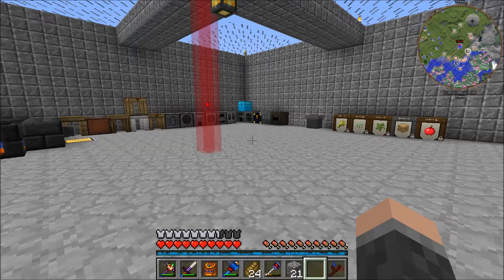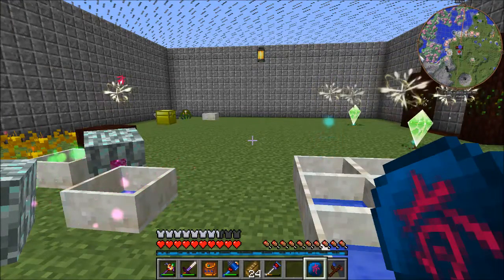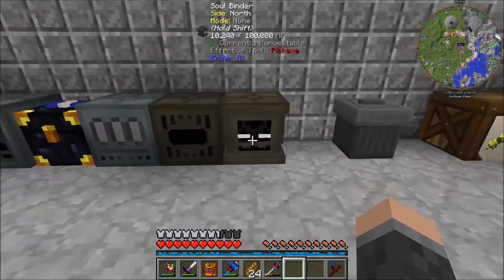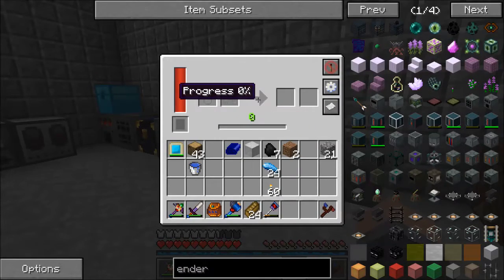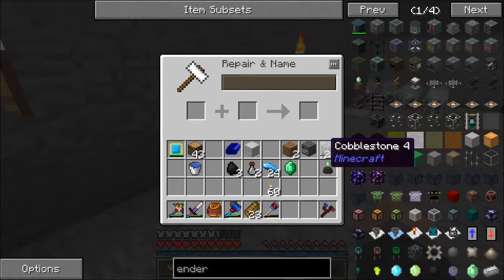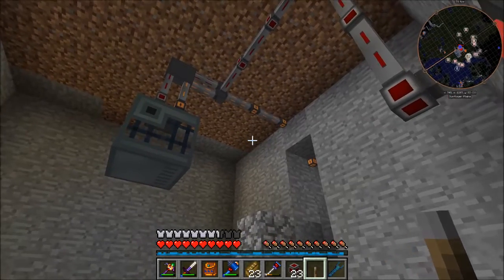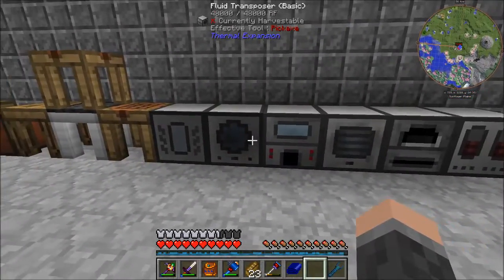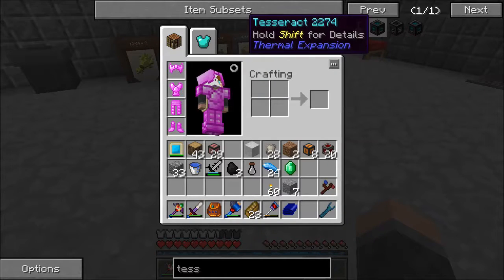Infinity Lets play ep. 21 Ender pearls part 2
With the use of powered spawners from Ender IO i am able to spawn endermen myself and collect their lovely pearls